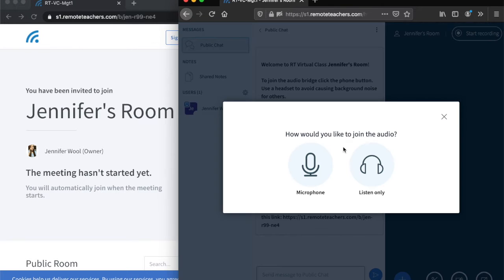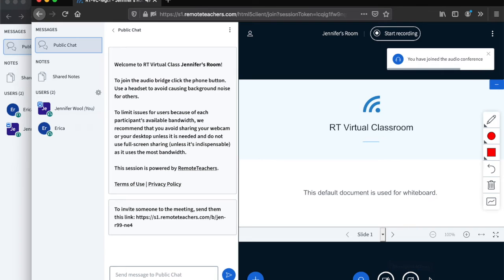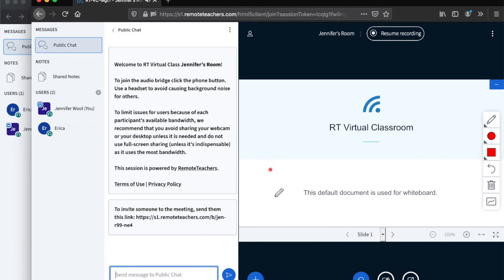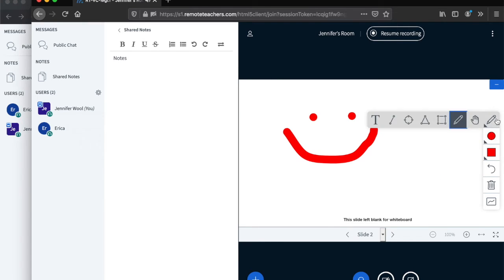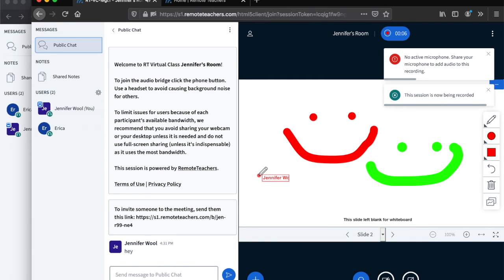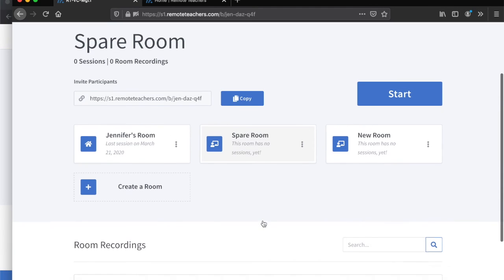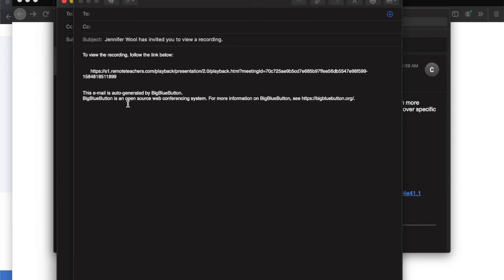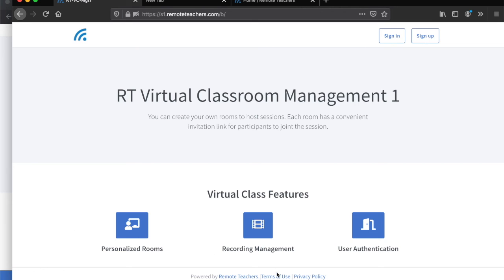Remote Teachers Virtual Classroom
How to use the Remote Teachers Virtual Classroom.